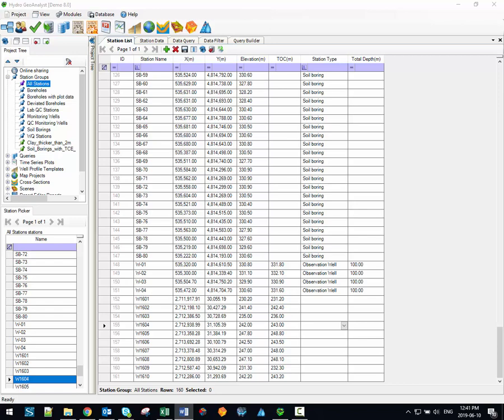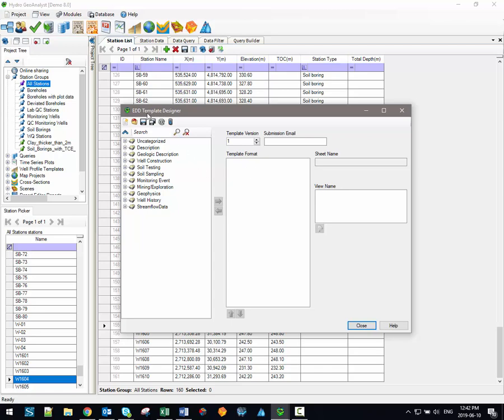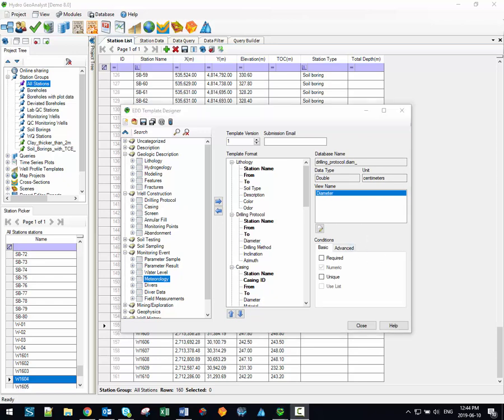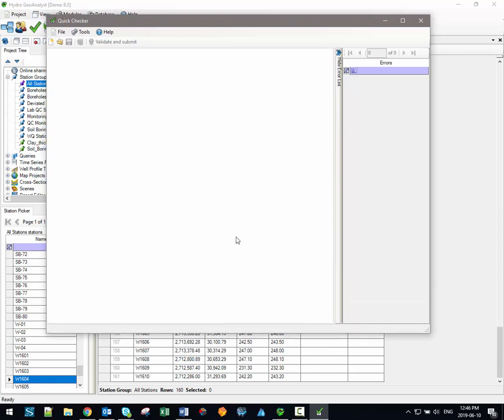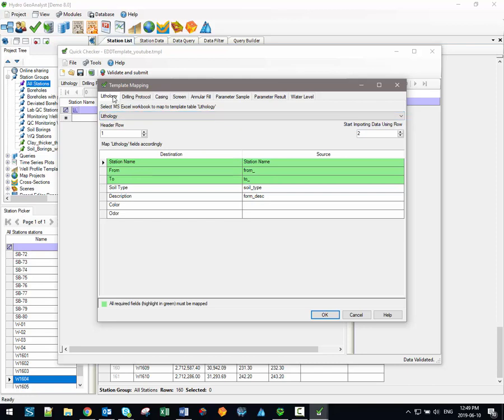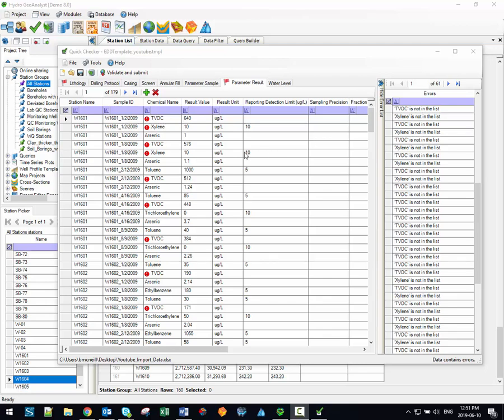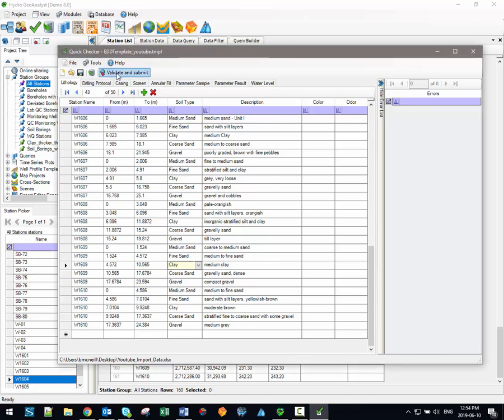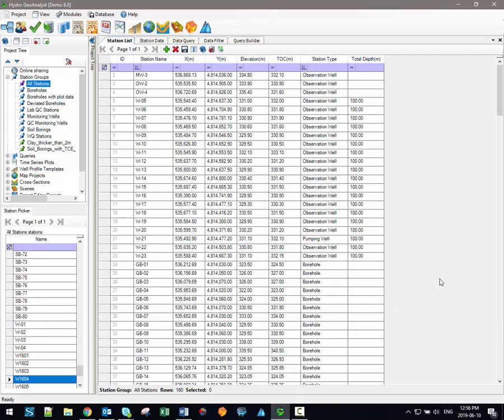Intro to HGA: Electronic Data Deliverables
This video introduces the Electronic Data Deliverable (EDD) workflow. The EDD workflow is the ideal way to import large quantities of data to a variety of database tables and fields, all while performing basic data validation based on the database structure. This video introduces you to the entire EDD workflow, including the following steps:

• Creating an EDD template using the EDD Template Designer module
• Reviewing and adding additional data validation conditions
• Creating QuickChecker files – importing EDD templates and Excel Spreadsheets
• Addressing errors in the QuickChecker file
• Validating and submitting the EDD import file (*.zip_hga file)
• Importing the EDD using the Data Transfer System

For more training resources please visit the Hydro GeoAnalyst support page or user manual,